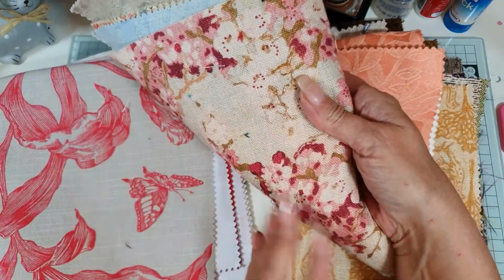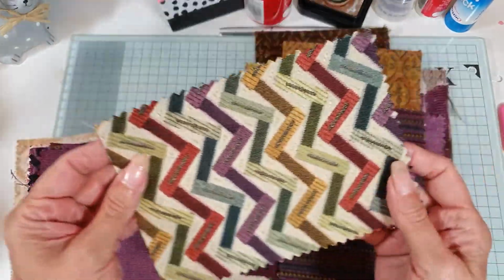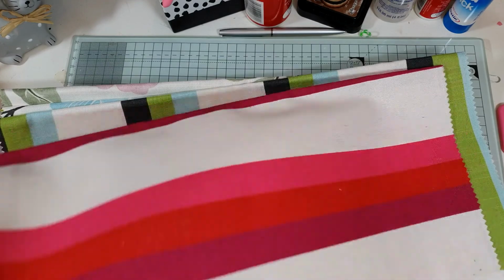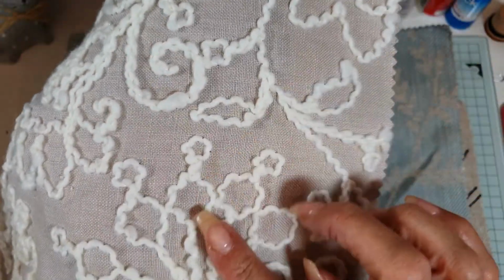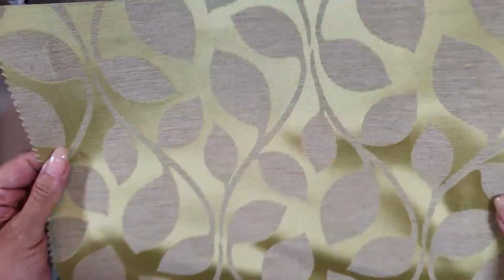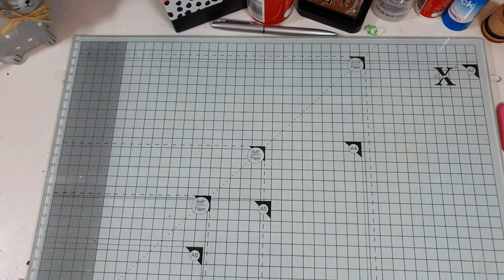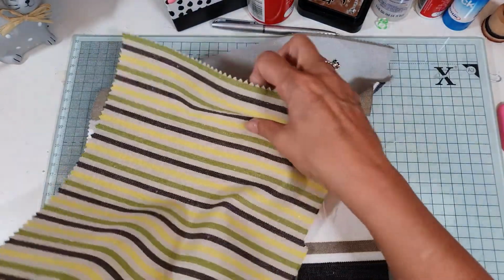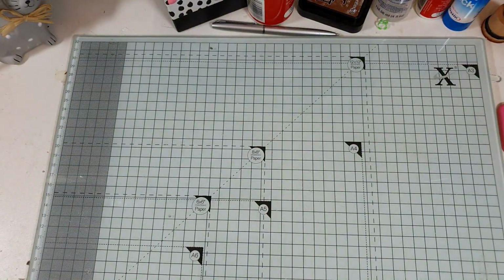Destash fabric packs 6 packs for Sale, gorgeous fabrics, grab yourself a bargain!!!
Channelle Duvall
6 Holinshed Place
Swindon
SN56DD